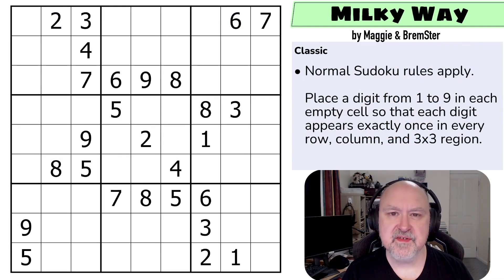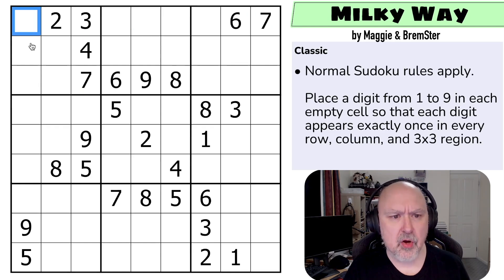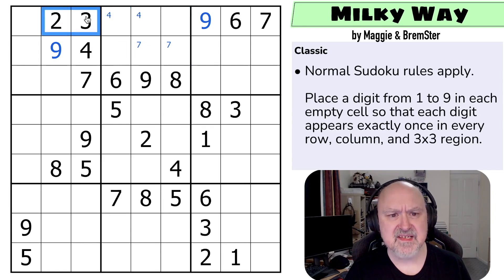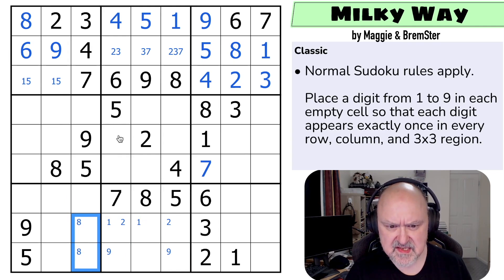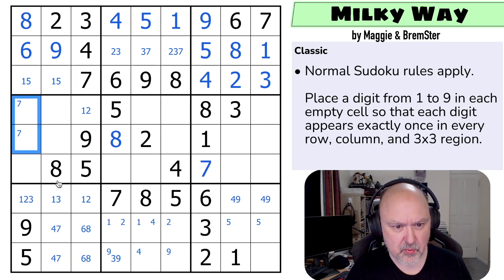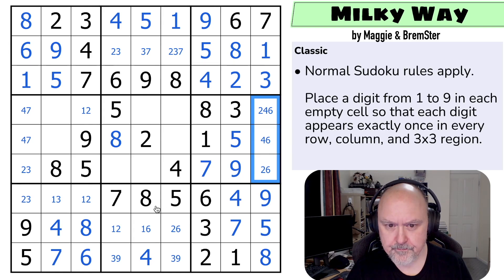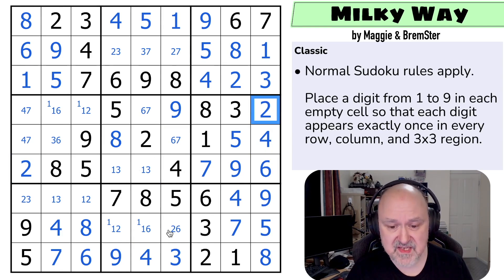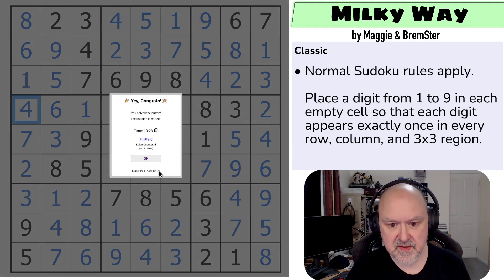Sudokétudes : Set 01 - Milky Way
BremSter solves "Milky Way" by Maggie & BremSter.
This is a classic Sudoku.